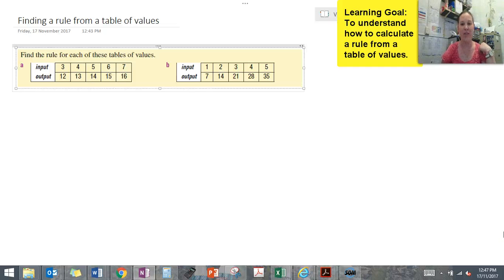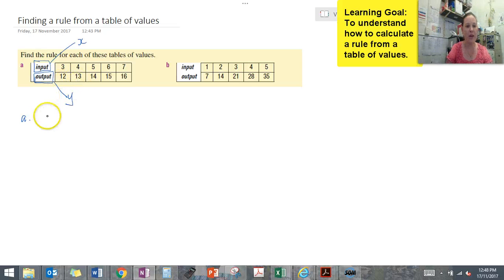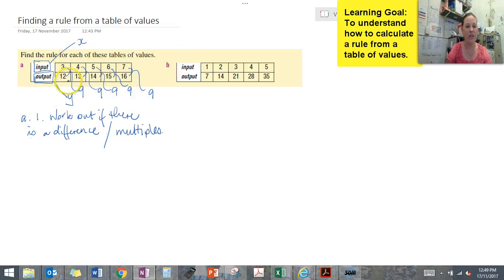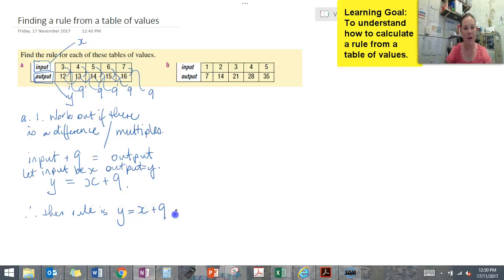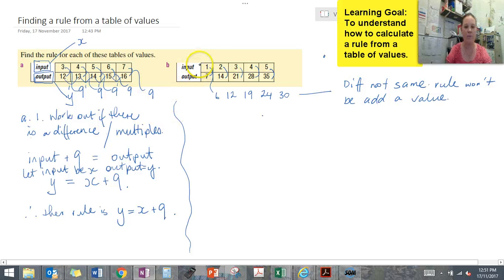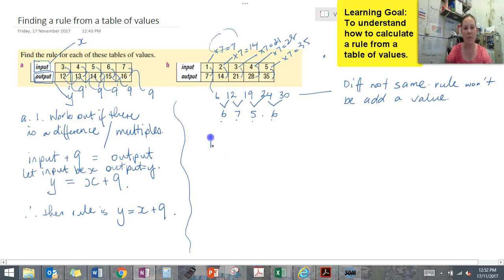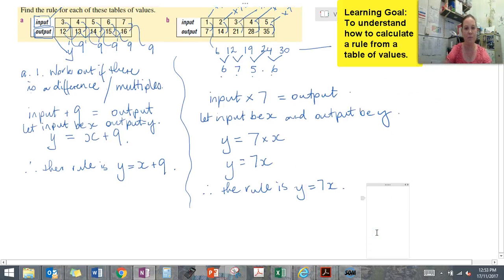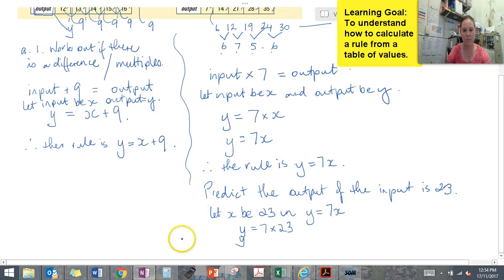Calculating a Rule from a table